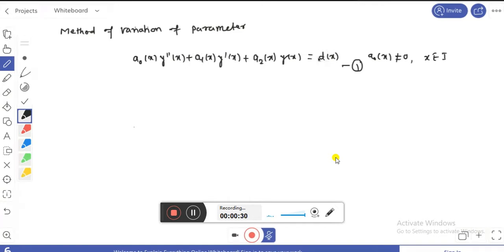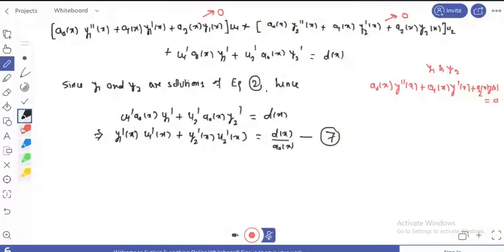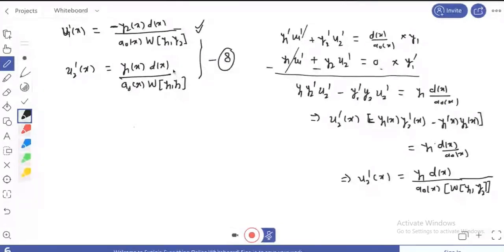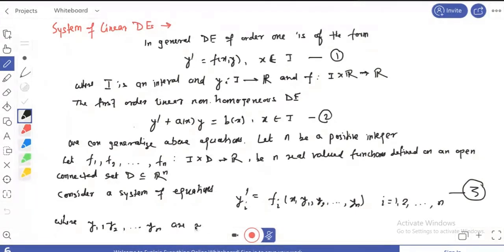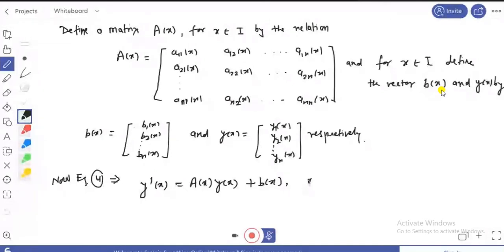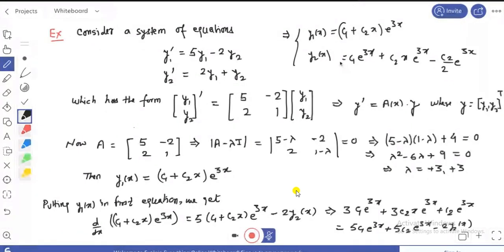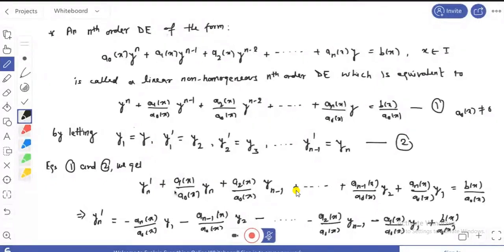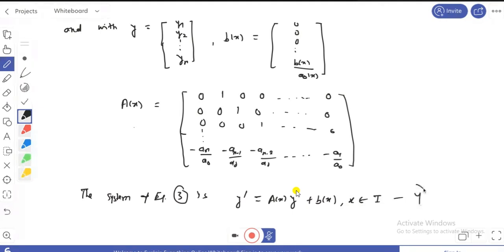DE (22Dec2020)by Raghvendra sir